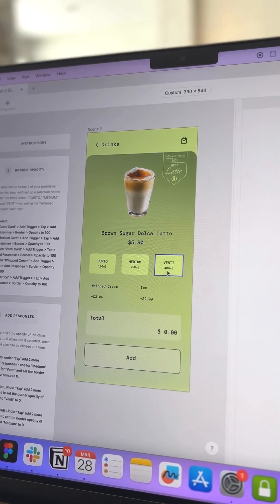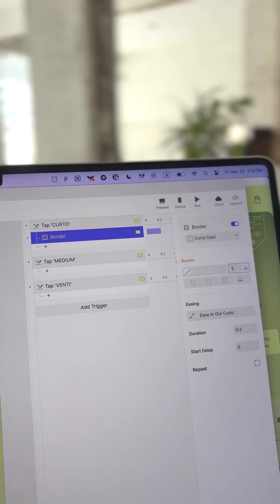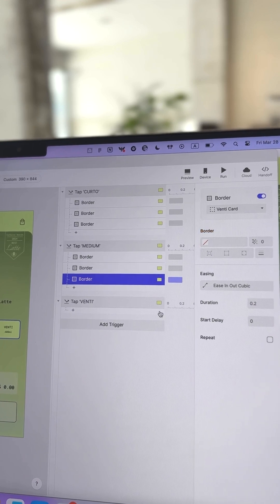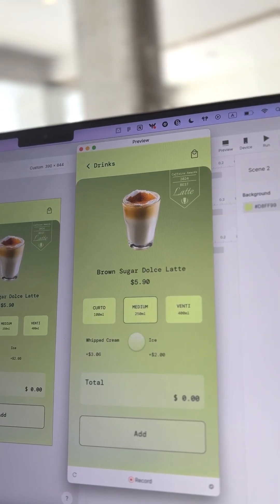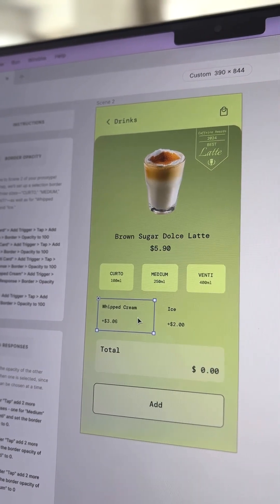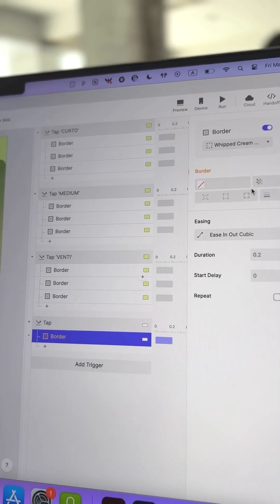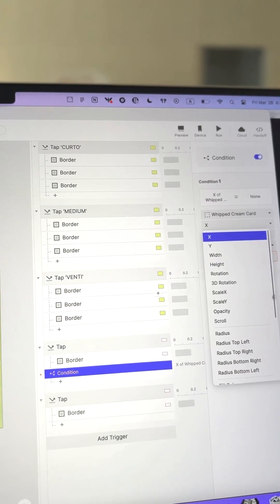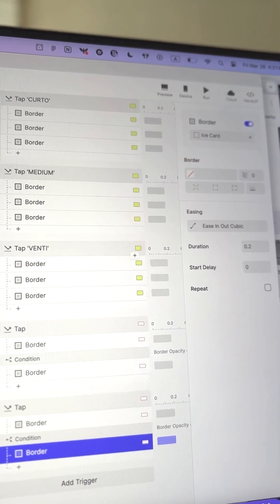New to ProtoPie?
New to ProtoPie and not sure where to begin?
Simple Pie is a hands-on tutorial series designed just for ProtoPie newcomers.
 🥧  Part 2 is now live!
Learn how to create horizontal scroll interactions and highlight selected cards, all inside a real ProtoPie prototype.

Start prototyping with confidence, no guesswork needed!